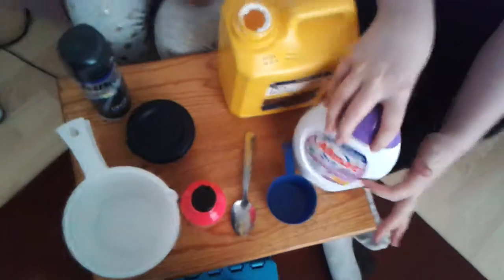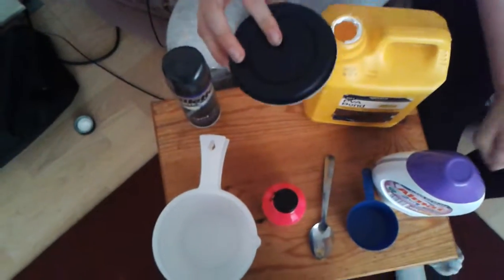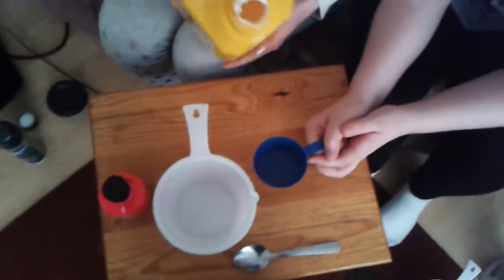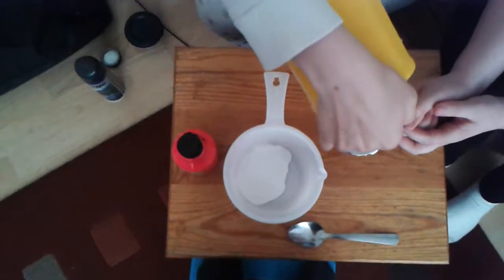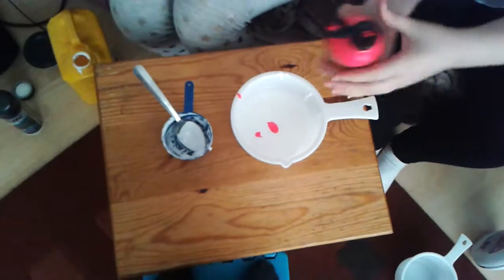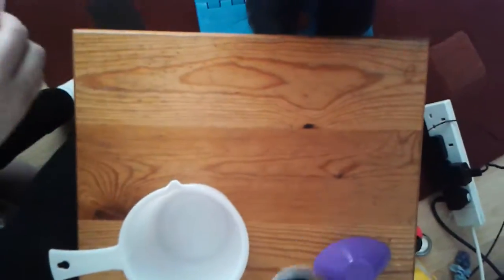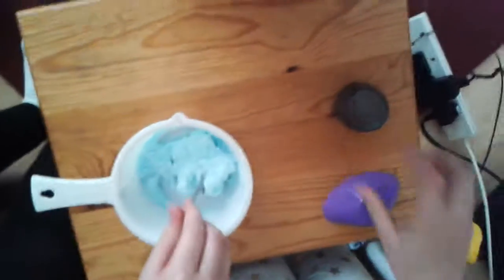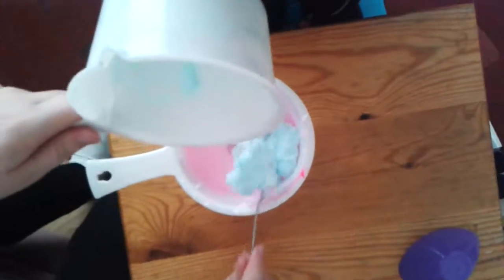How to make slime in the UK #1